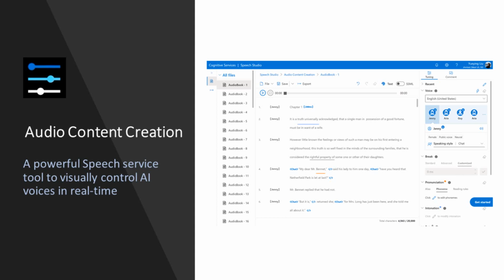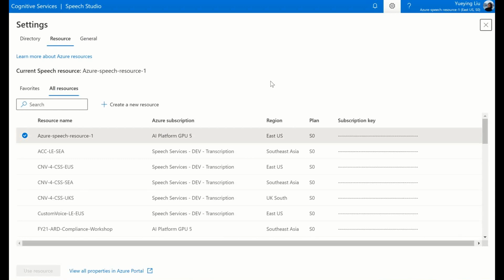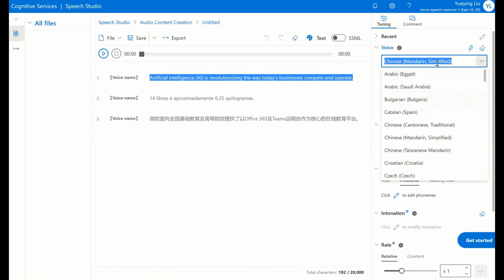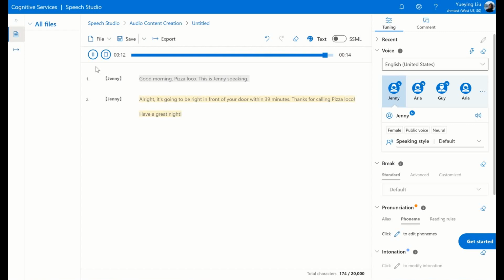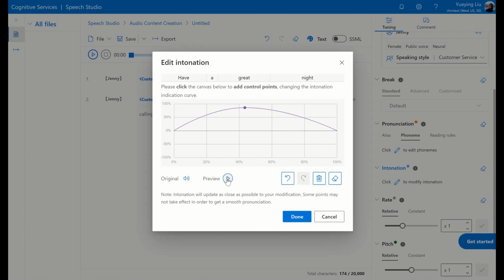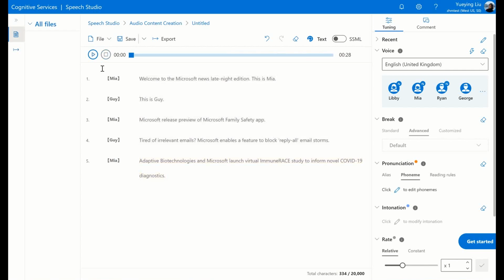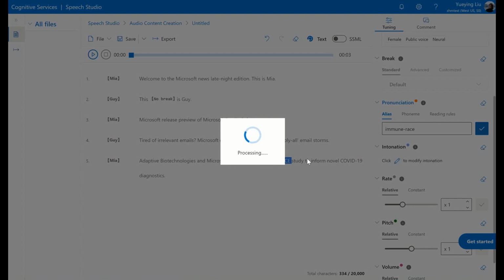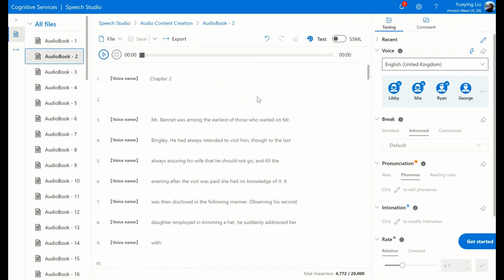Audio Content Creation - How to convert Text to Speech using Microsoft Azure AI voices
Learn how to create highly natural audio content with Speech Studio on Azure. You can use the AI synthesized voice output in your audio products, like a video dubbing, a news broadcasting, etc. Welcome visit product